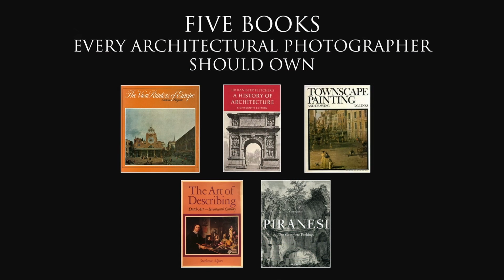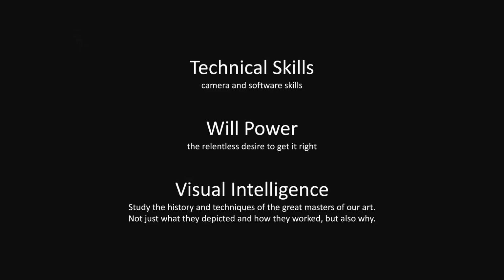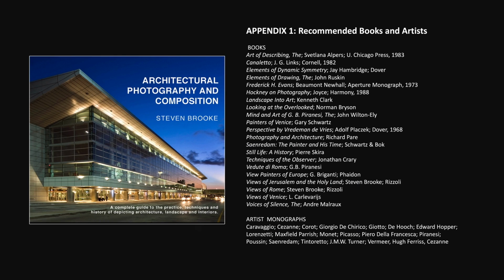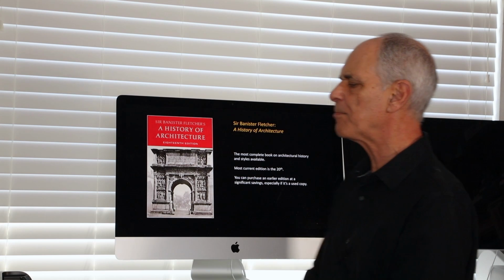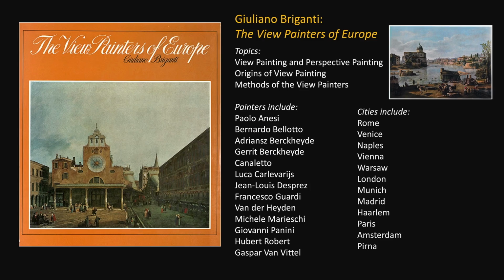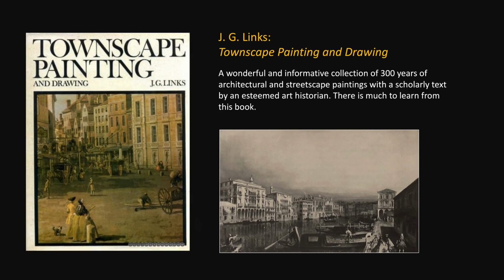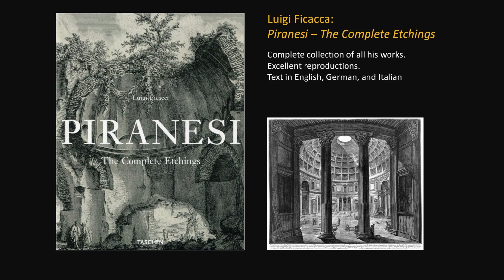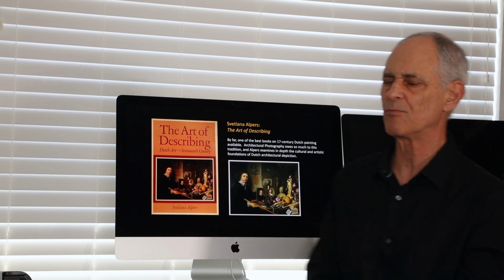Five Books Every Architectural Photographer Should Own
These five books I believe should be in every architectural photographer’s library.
They are beautifully written and lavishly illustrated volumes that you can read and reread, and which will help you immeasurably in your work.

A Complete Guide to the History, Practice and Techniques of Architectural Photography and Composition.
360 pages, over 300 photographs contained in this e-book.
Everything you need to start your own architectural photography practice or master your existing skillset.